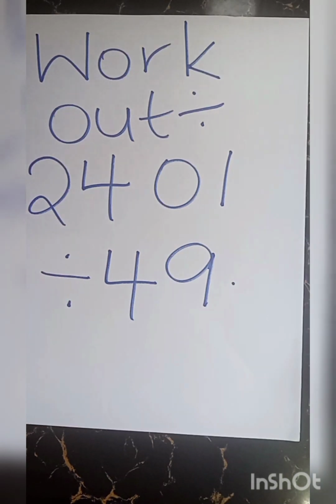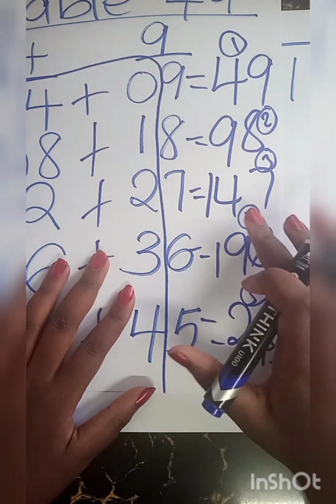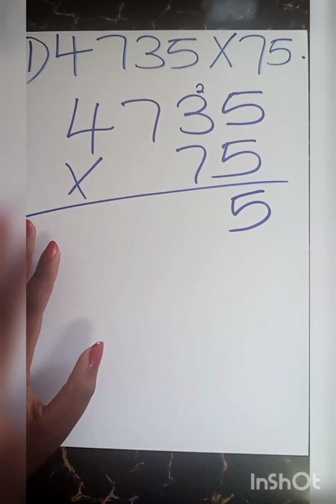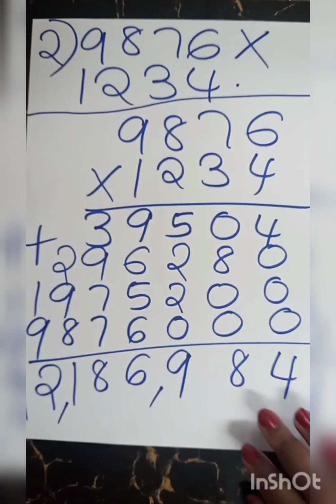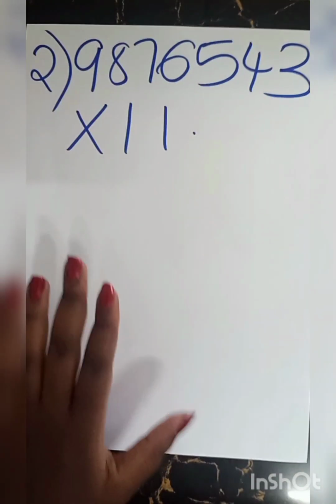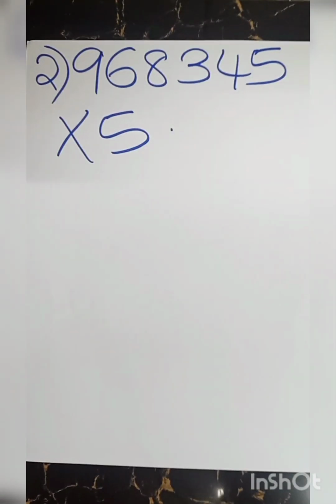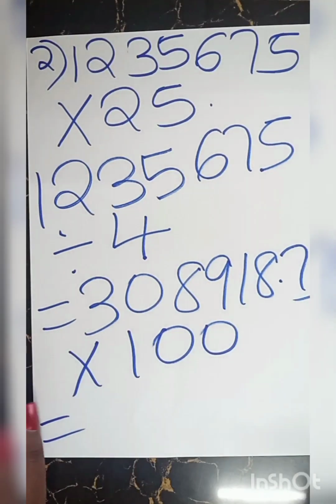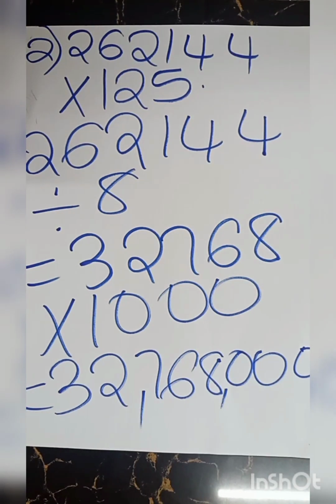MULTIPLICATION OF WHOLE NUMBERS (PART 1)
Here are the links you'll need:
Natural and Whole Numbers -    • Natural & Whole N...

Digits - • DIGITS!

Place Value -    • PLACE VALUE OF WH...

Writing Numbers in Words and Viceversa -    • WRITING NUMBERS I...

Even and Odd Numbers -    • EVEN AND ODD NUMB...

Operations on Odd and Even Numbers-    • OPERATIONS ON ODD...

Addition of Whole Numbers -    • ADDITION OF WHOLE...

Subtraction of Whole Numbers -    • SUBTRACTION OF WH...

Table 1- • TABLE 1!

Table 2 - • TABLE 2!

Table 3 - • TABLE 3!

Table 4 - • TABLE 4!

Table 5 - • TABLE 5!

Table 6 - • TABLE 6!

Table 7 - • TABLE 7!

Table 8 - • TABLE 8!

Table 9 - • TABLE 9!

Table 10- • TABLE 10!

Table 11- • TABLE 11!

Table 12- • TABLE 12!

Table 13- • TABLE 13!

Table 14- • TABLE 14!

Table 15- • TABLE 15!

Table 16- • Table 16!

Table 17- • TABLE 17!

Table 18- • TABLE 18!

Table 19- • TABLE 19!

Table 20- • TABLE 20!

Table 9, 19, 99, 999-     • TABLE 9, 19, 99 A...